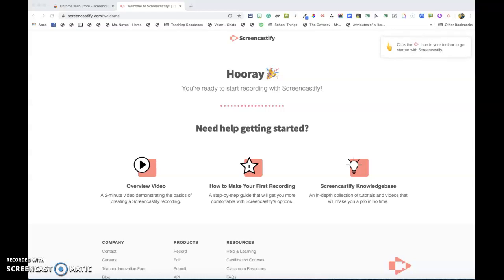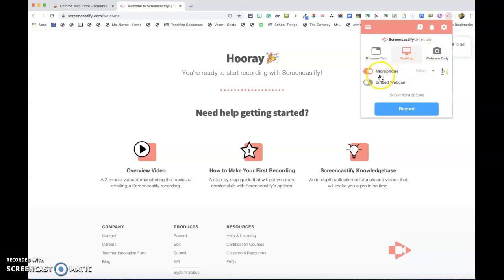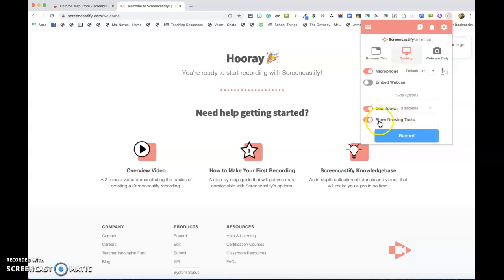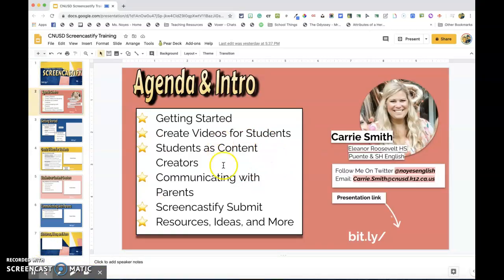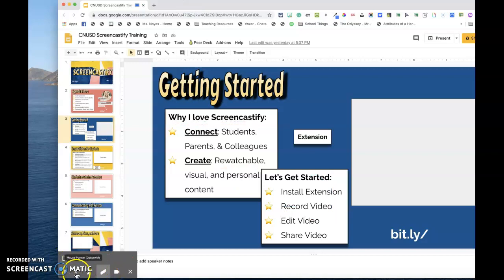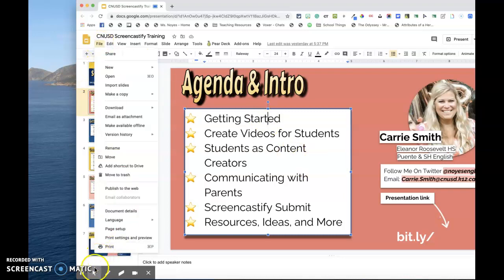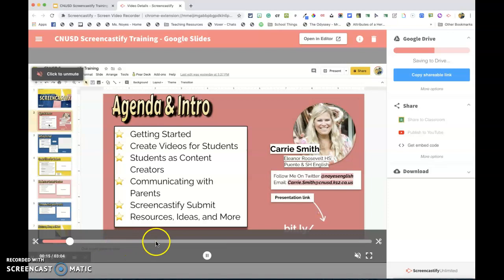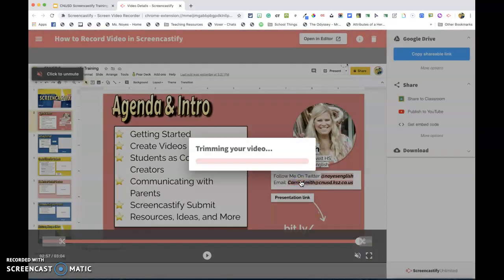How to Record a Video in Screencastify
How to record a video using the Screencastify extension.